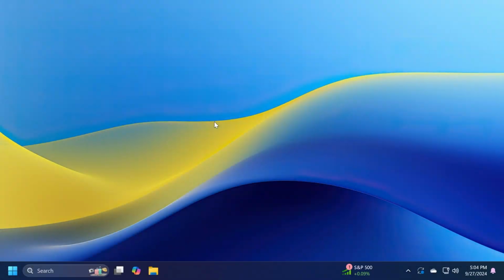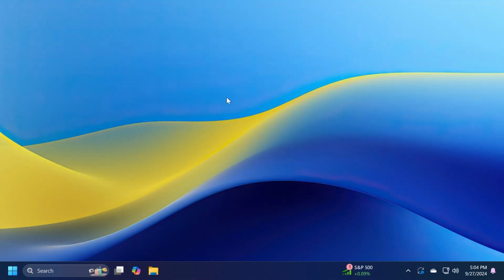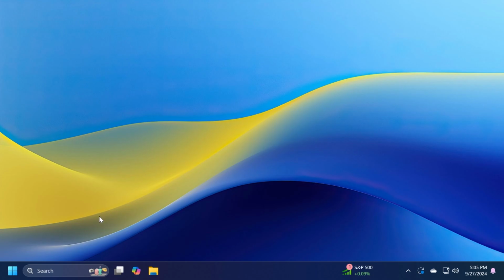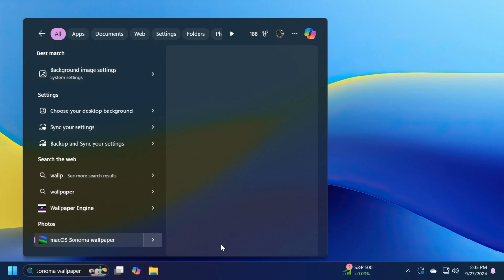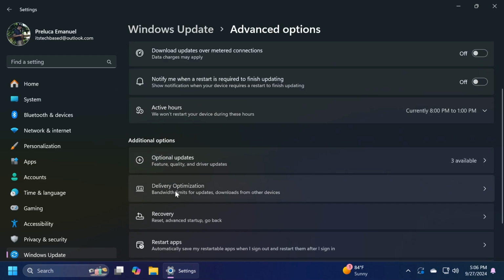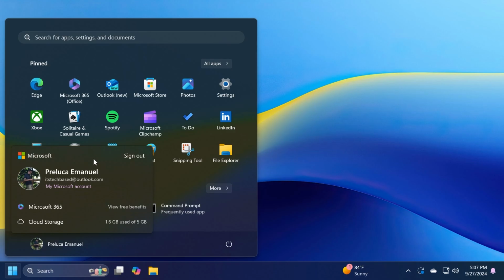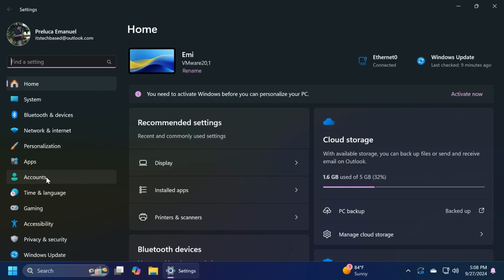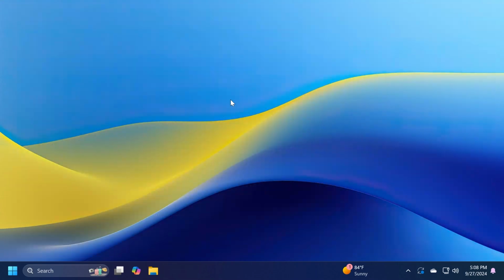New Windows 11 Update 22631.4249 – Last Update before 24H2 in the Main Release (KB5043145)